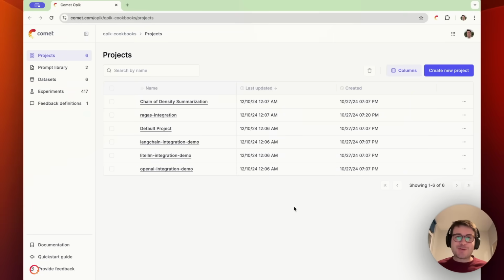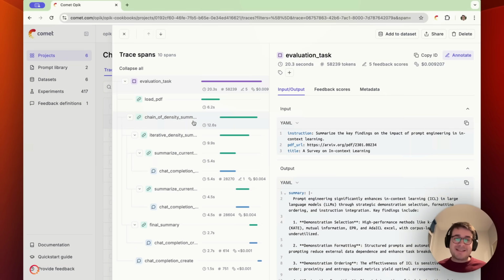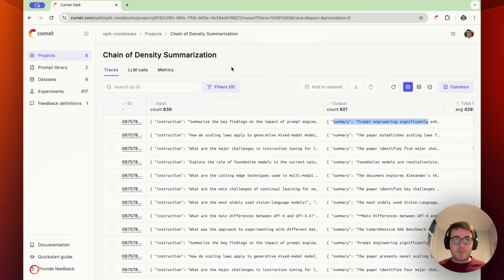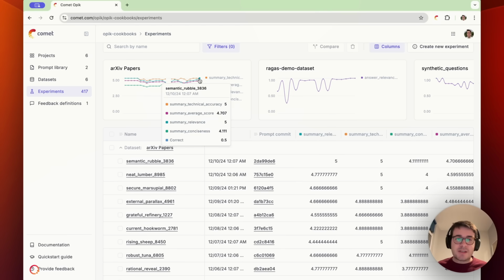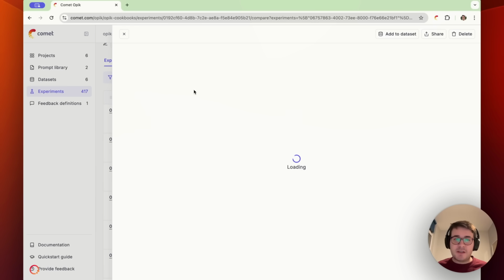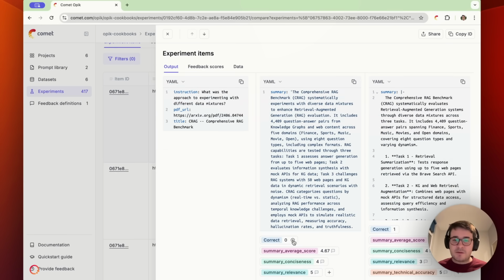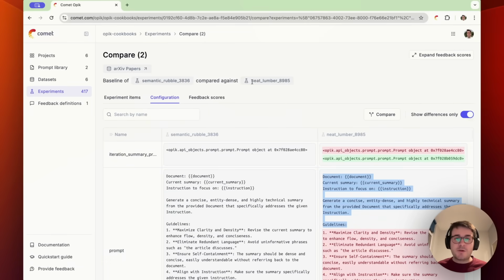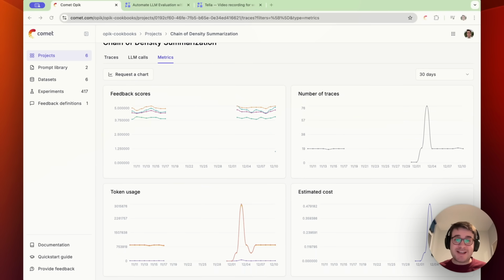LLM Evaluation with Opik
Confidently evaluate, test, and ship LLM applications with a suite of observability tools to calibrate language model outputs across your dev and production lifecycle.